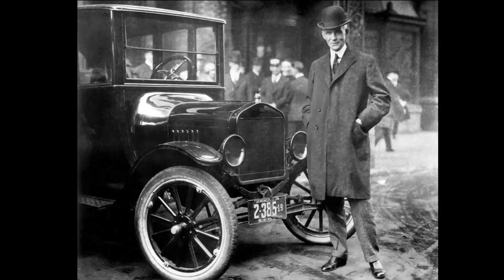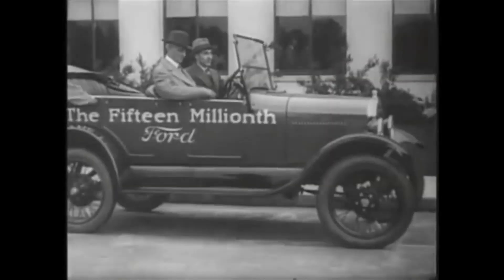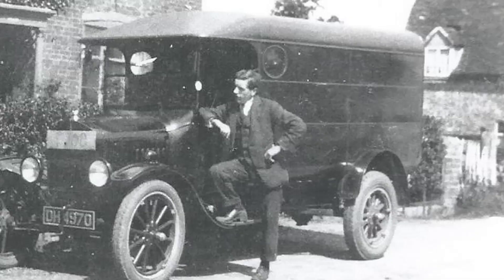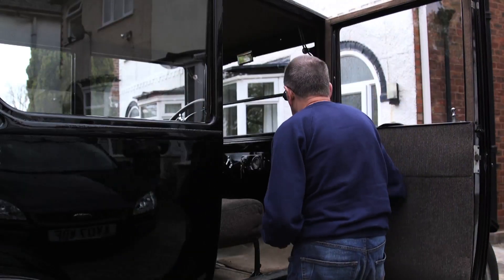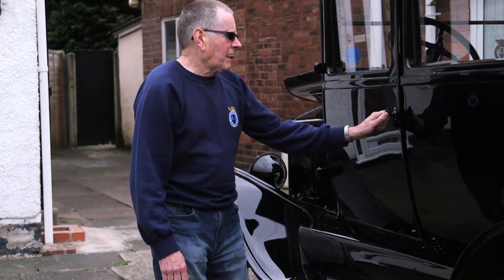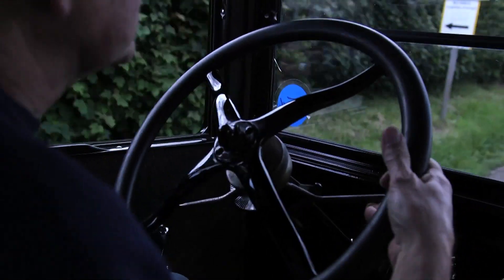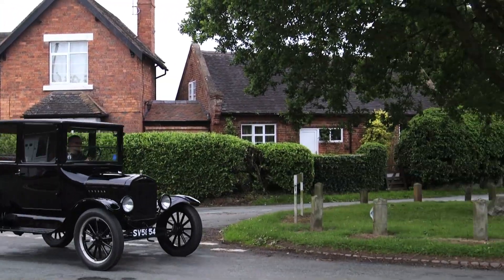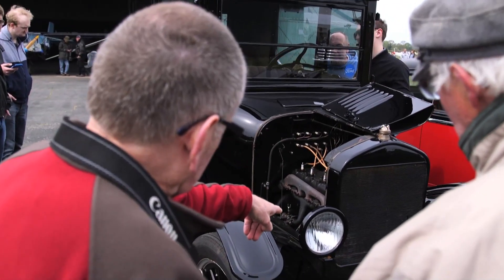FORD MODEL NUTT (2017)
A short documentary film that I made for my postgraduate degree.

Centring on the iconic Ford Model T, this film tells the biographical story of my father-in-law Gordon Nutt and his history with the classic vehicle as both a genuine interest and something that was a big part of his livelihood.

It is now a special tribute to Gordon who sadly passed away in July 2018.